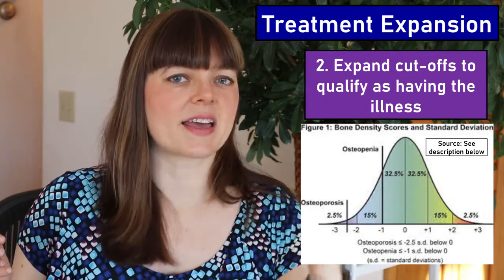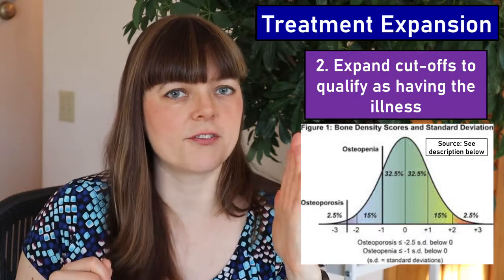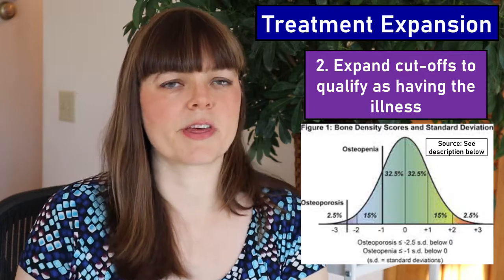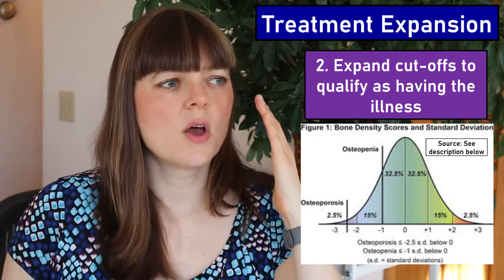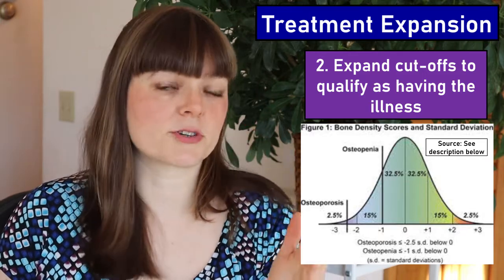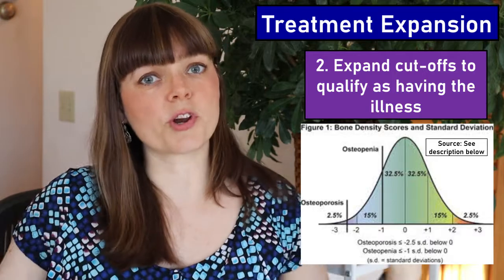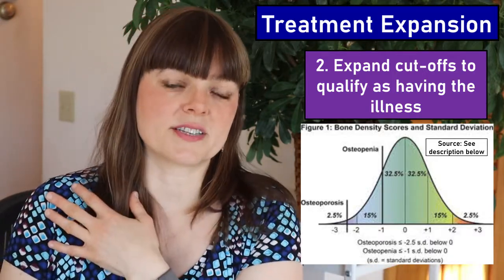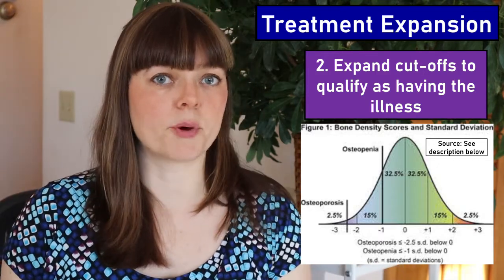Treatment Expansion Vs. Treatment Substitution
This video explains what treatment expansion is and how it differs from treatment substitution.  This deals with the economics of medical innovation, the competitive advantage of defining a new patient base, and the medicalization of society.